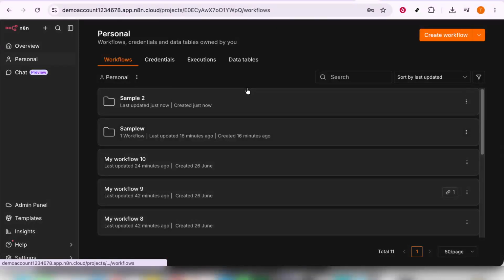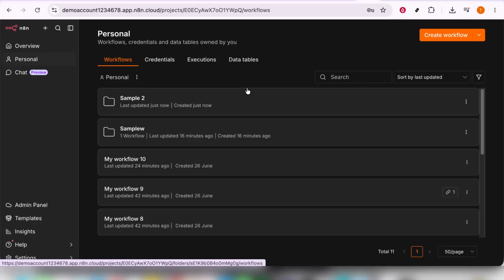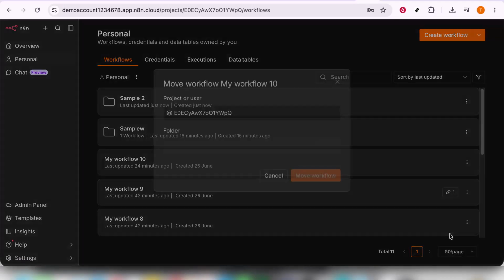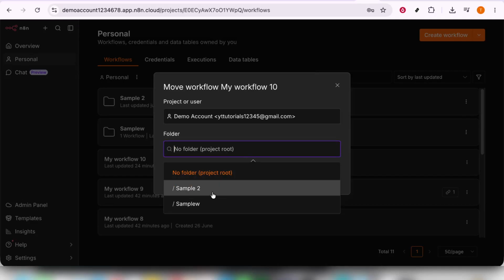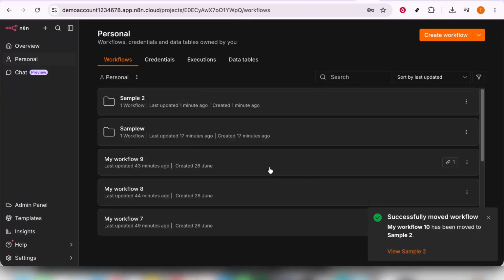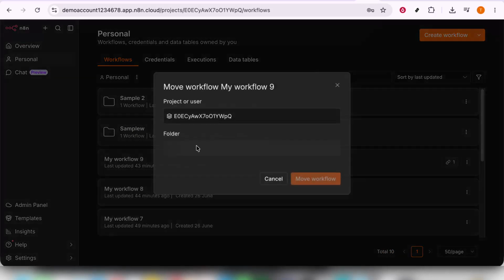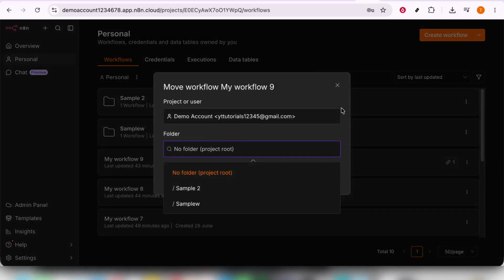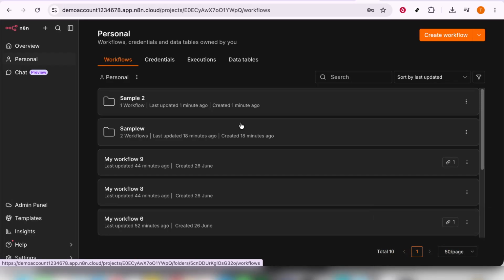How to Move Your Workflow to a Folder in n8n | Step-by-Step Guide 2026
Today we cover how to move your workflow to a folder in n8n and keep your automation projects organized. Learn how to group workflows into folders for easier management and navigation. This tutorial includes how to move your workflow to a folder in n8n, move workflow to folder n8n, organize workflows n8n, n8n folders, n8n workflow management, n8n tutorial, workflow organization, self hosted automation, no code automation, n8n guide, n8n tips, automation workspace, n8n for beginners, workflow automation, and folder management.